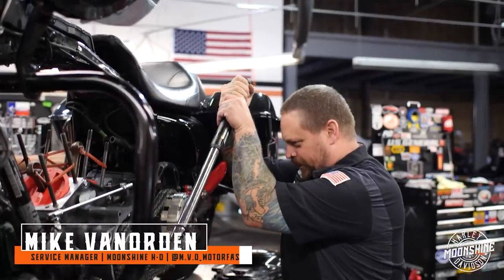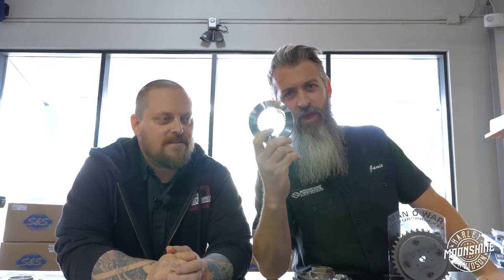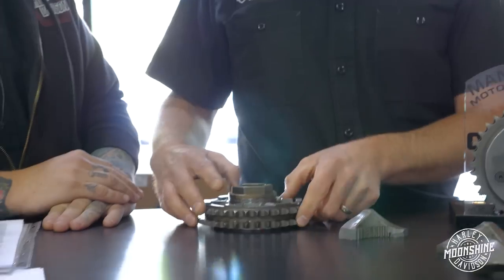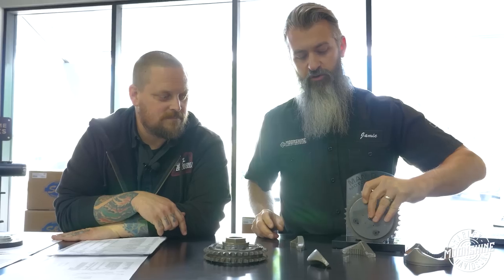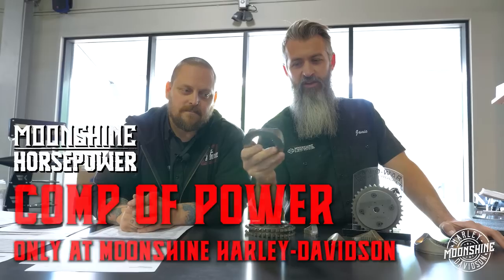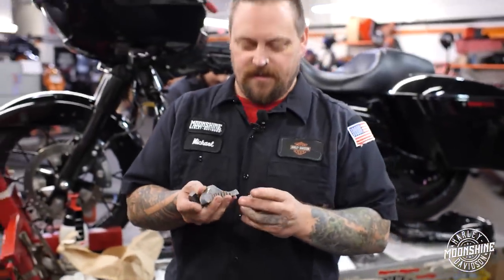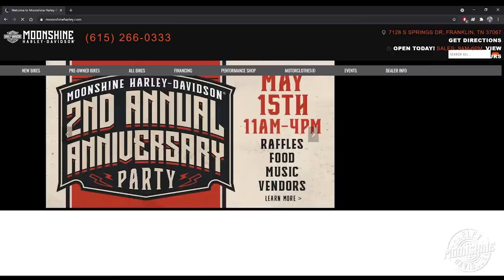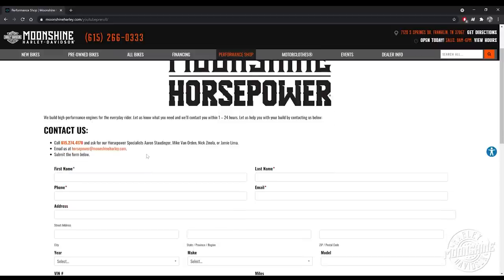The Smooth Comp of POWER by Moonshine Horsepower | Shop Talk Episode 52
Jamie goes over the latest Comp of Power from Moonshine Horsepower and Moonshine Harley-Davidson.